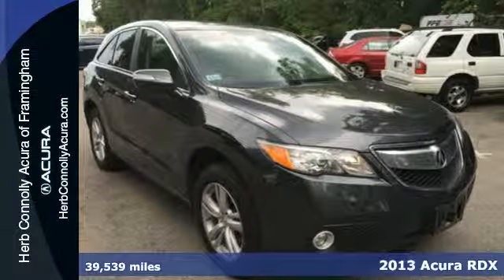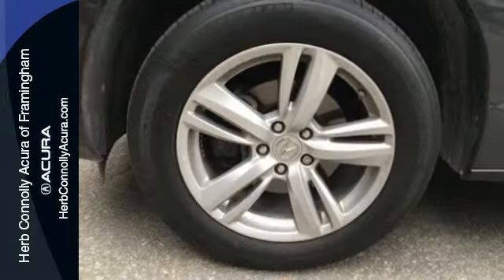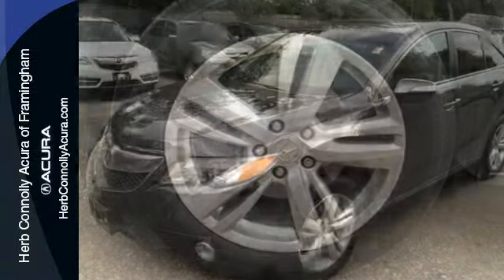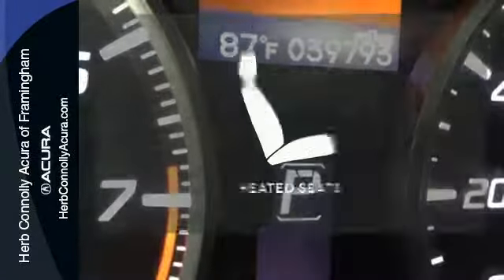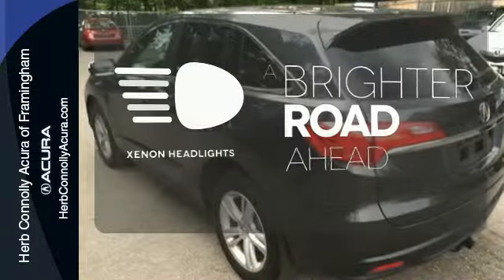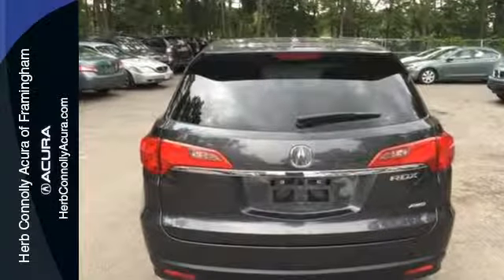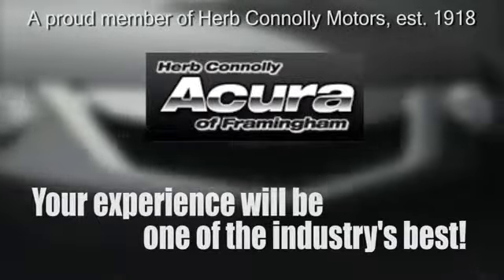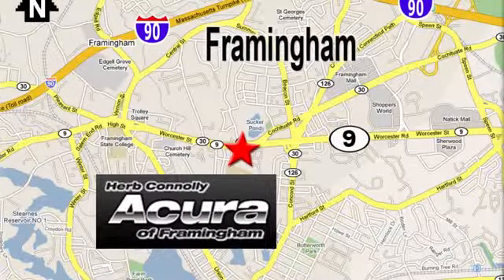2013 Acura RDX Framingham Natick Marlborough MA, MA A023339A - SOLD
Year: 2013
Make: Acura
Model: RDX
Trim: Technology Package
Engine: 3.5L V6 SOHC i-VTEC 24V
Transmission: 6-Speed Automatic
Mileage: 39539
Stock #: A023339A
VIN: 5J8TB4H56DL019074

Address:
500 Worcester Road Route 9 E